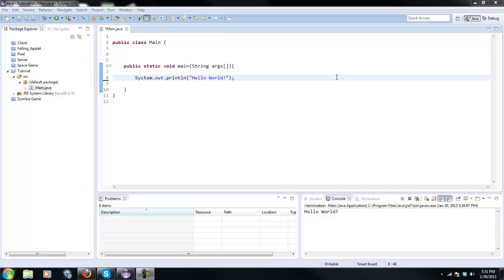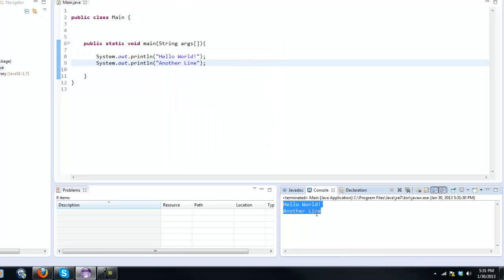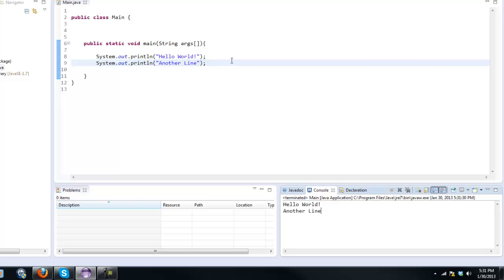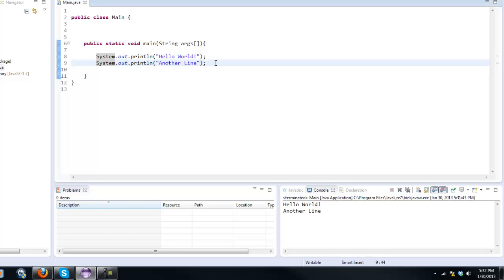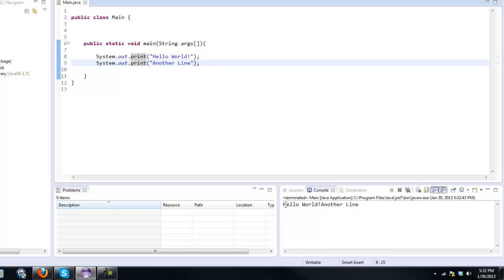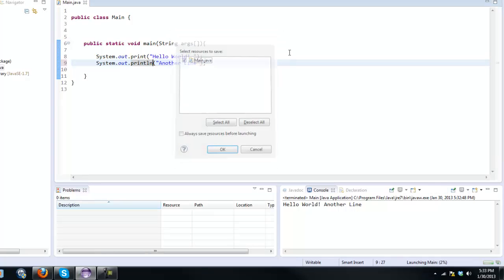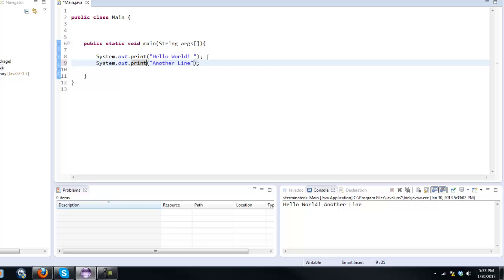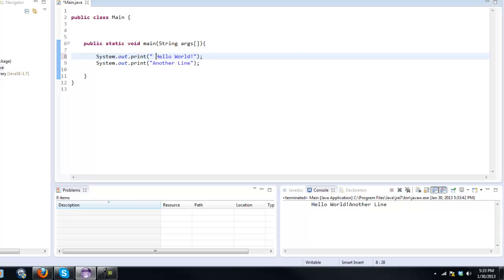Java Basic Programming - More on Println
In this video we learn more on the "Println" function. Very important for debugging games later on in your java career.